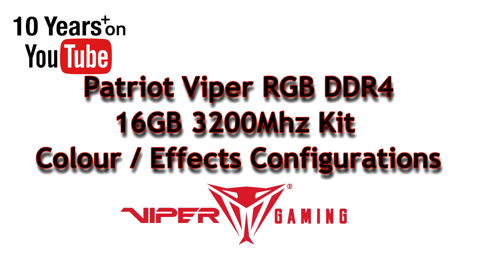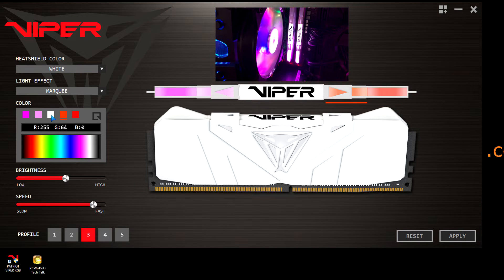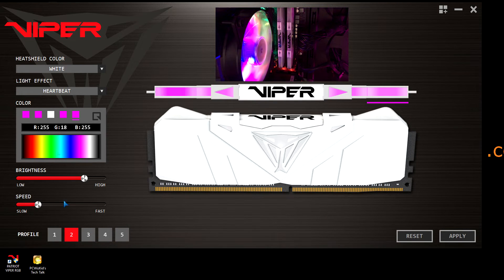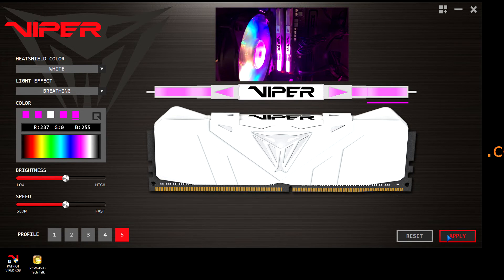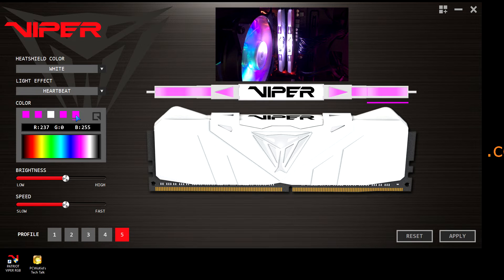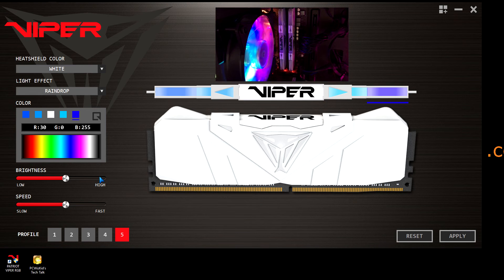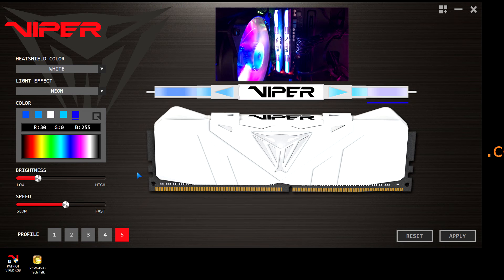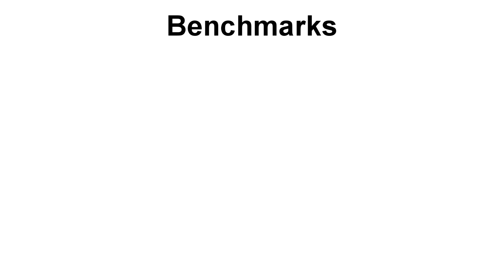✅Patriot Viper RGB Tool - Light Effects and Colors configuration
to see the Benchmarks video of the system running the Patriot Viper RGB DDR4 Kit.  Latest price